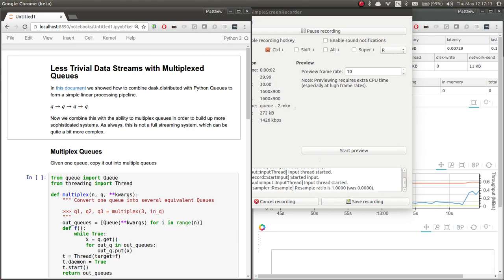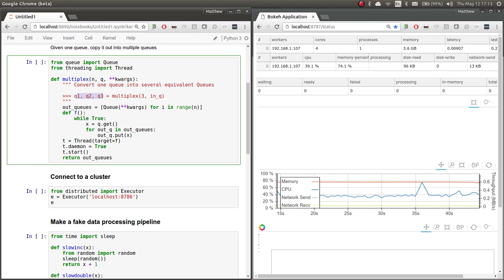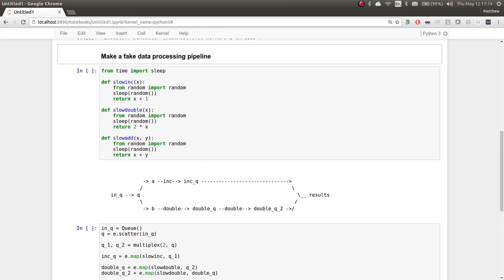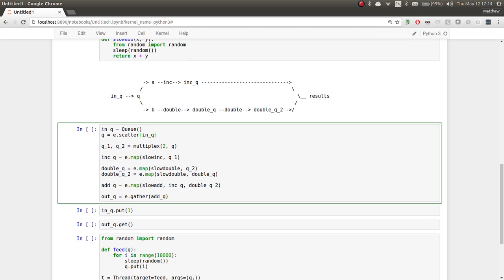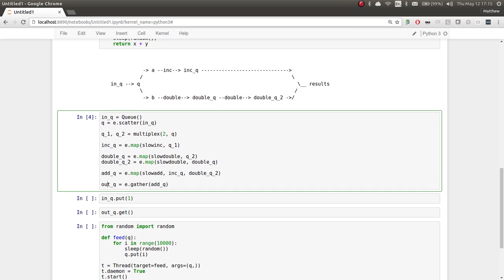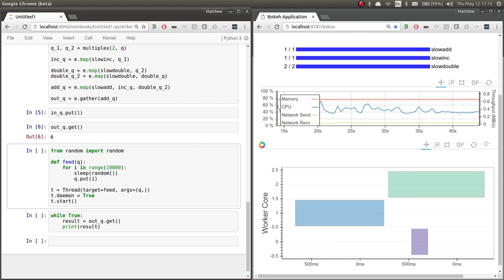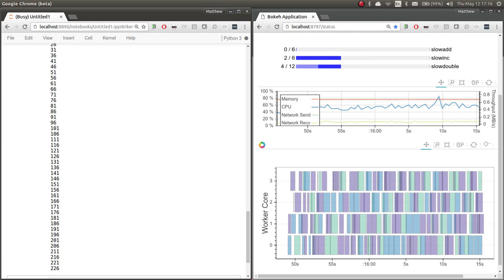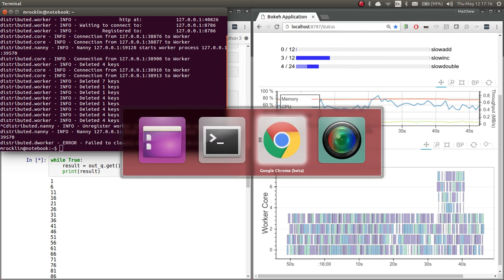Dask.distributed with multiplexed Queues